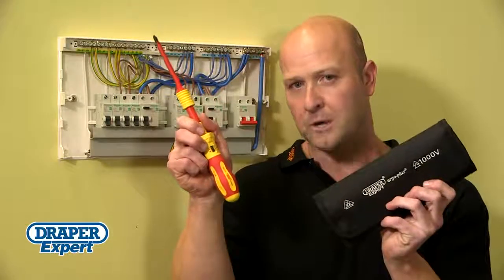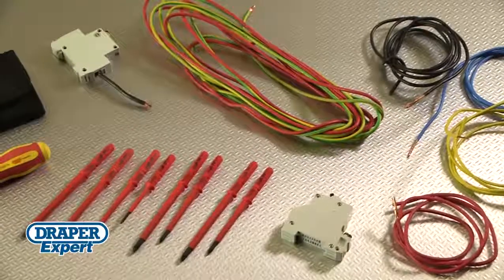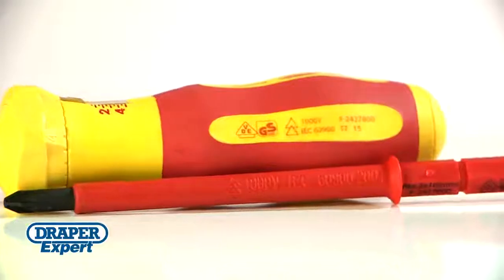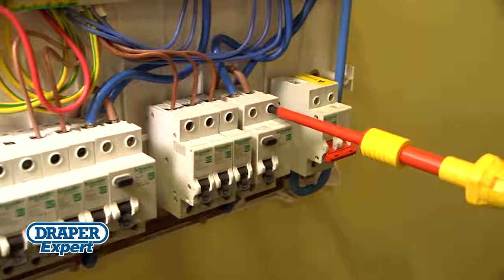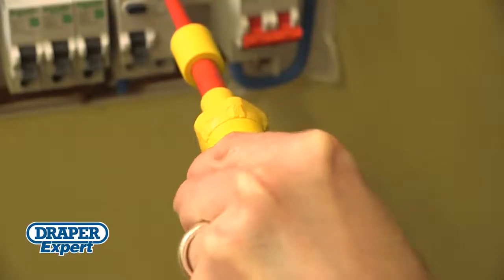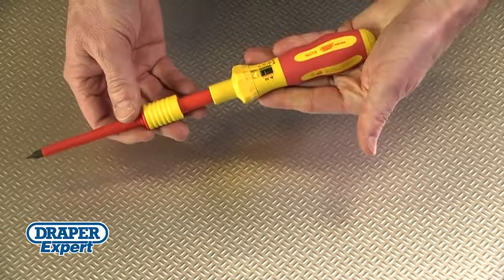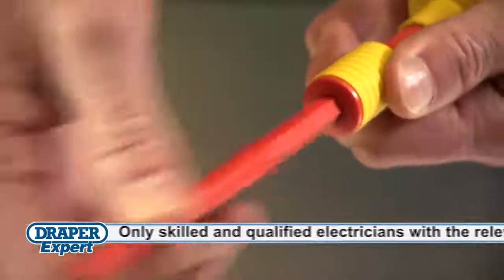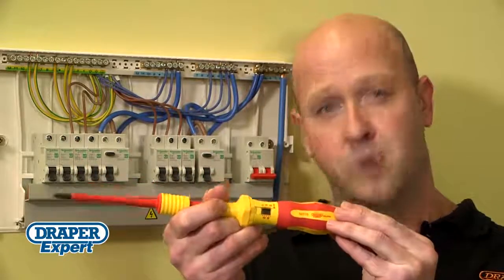Draper Ergo Plus VDE Torque Screwdriver Set Explained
Discover the detailed features and benefits of the Draper Ergo Plus VDE Torque Screwdriver Set in this comprehensive video demonstration. This video will guide you through the Draper 965T-19 Expert Ergo Plus Interchangeable VDE Screwdriver Set, specifically designed for professional electrical applications where precision and safety are paramount.

The Draper Ergo Plus VDE Torque Screwdriver Set is manufactured and individually certified to EN 60900 standards, making it an essential tool for electrical professionals. It's particularly useful for fuse board applications, where torque-controlled tightening of screws is crucial to avoid damaging both screws and tools, ensuring a safe and secure connection every time.

The set includes an insulated torque screwdriver with an adjustment scope of 1.0 – 5.0 Nm accuracy +/- 6%. Each piece is tested to 10,000V and fully compliant with EN60900: 2012 standards, making it safe for use on AC circuits up to 1000V and DC circuits up to 1500V. The VDE interchangeable blades, made from SVCM steel, offer added strength and feature a quick and easy auto-lock action with a simple release method, ensuring efficient work.

This 19-piece set includes:

- 1 Insulated torque screwdriver
- 1 Insulated Holder Driver
- 1 Precision Insulated Holder Driver
- 4 Plain slot sizes: 3 x 60, 4.0 x 80, 5.5 x 80, and 6.5 x 100mm
- 3 Cross slot sizes: No.0 x 60, No.1 x 80, and No.2 x 100mm
- 3 PZ TYPE sizes: No.0 x 60mm, No.1 x 80, and No.2 x 100mm
- 4 Draper TX-STAR: T10, T15, T20, T25 x 100mm
- 2 PZ/SL: No.1 x 80 and No.2 x 100mm
- A convenient storage pouch

The screwdriver set also comes with a calibration certificate and a canvas roll for secure transportation and storage. Designed with user comfort in mind, the soft grip handle prevents slipping and is resistant to chemicals, oils, and most solvents, ensuring durability and safety during use.
Ideal for those working to the 17th edition wiring regulations, the Draper Ergo Plus VDE Torque Screwdriver Set prevents under-tightening or over-tightening, which could lead to issues such as arcing, hot spots, or terminal damage. The precision torque control is vital for tasks involving switch gear and consumer units.

Compatible with all existing Draper Expert 965 interchangeable range screwdrivers, this set is a versatile addition to any professional toolkit. Don't compromise on safety and reliability—choose the Draper Ergo Plus VDE Torque Screwdriver Set for all your electrical work.